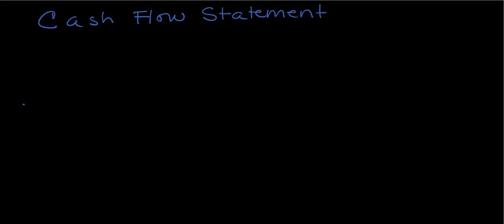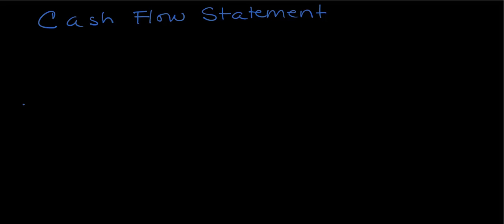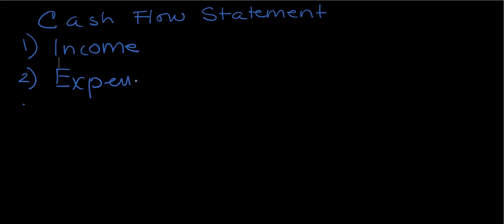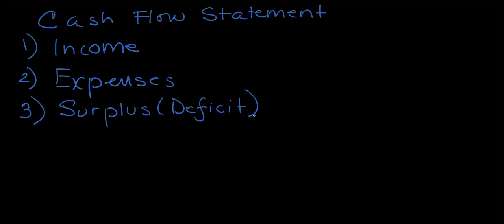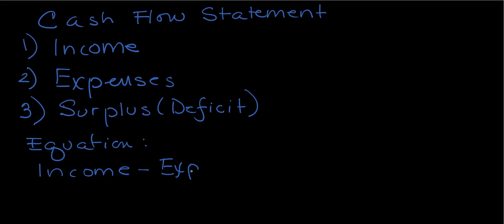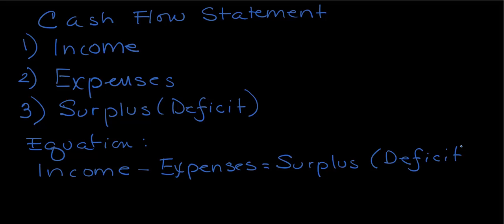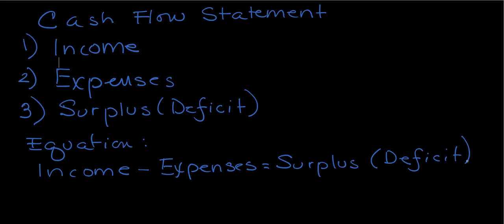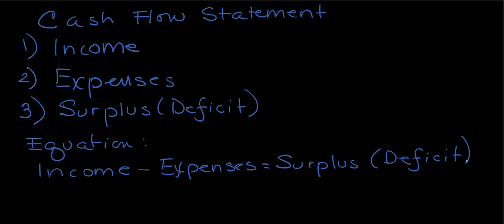AFC Module 6 Ancillary 1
This video describes the cash flow statement.